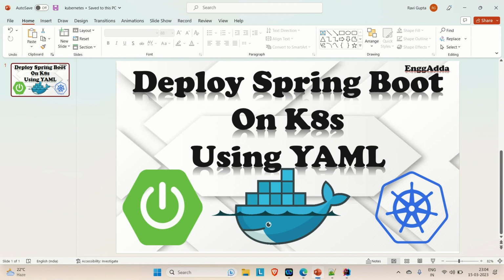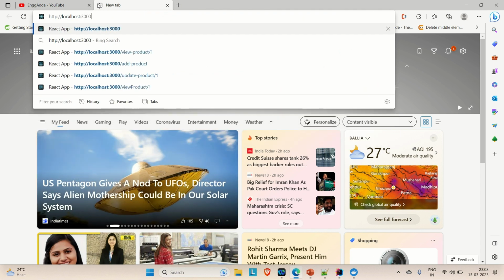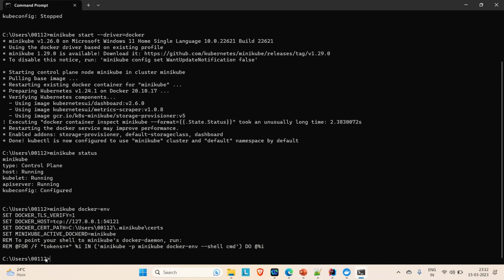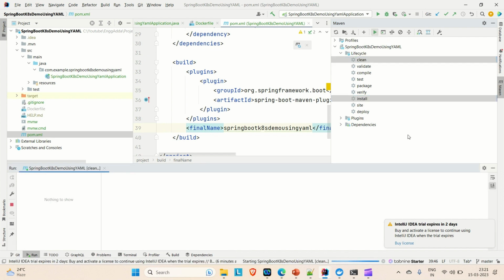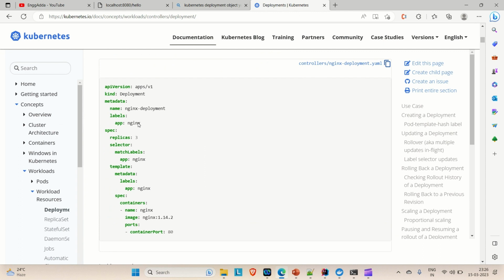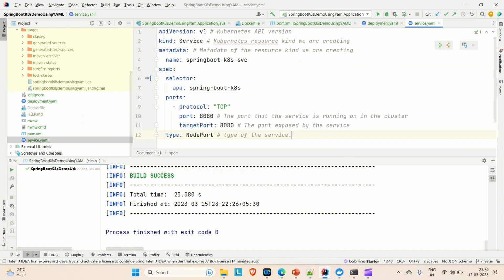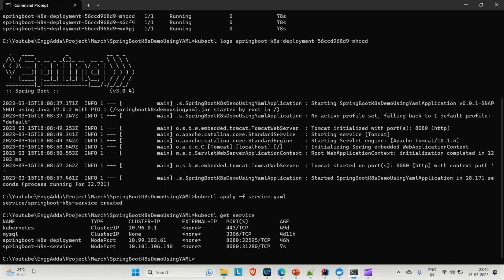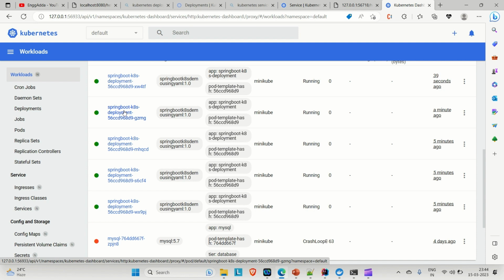Deploy Your Spring Boot App on Kubernetes Cluster(K8s) Using YAML | Docker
Deploy Your Spring Boot App on Kubernetes Cluster(K8s) Using YAML| Spring Boot | Docker | Kubernetes Cluster| Minikube